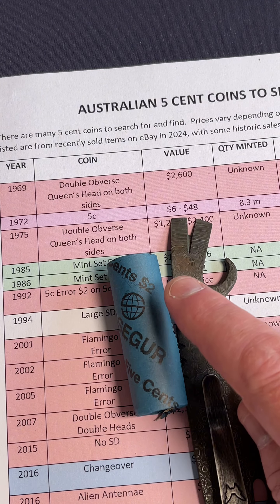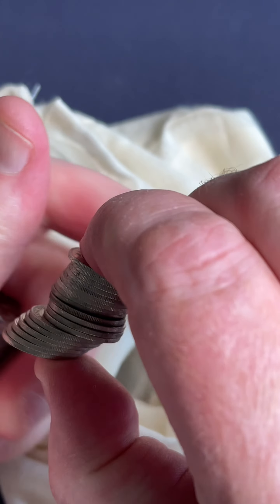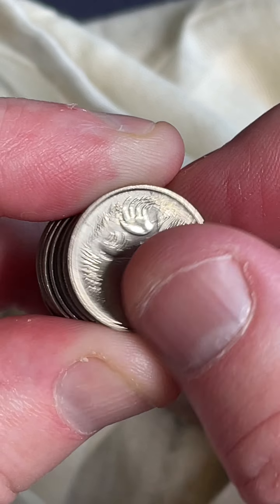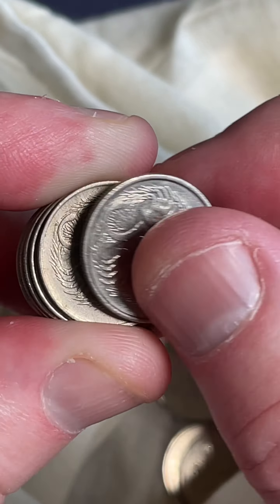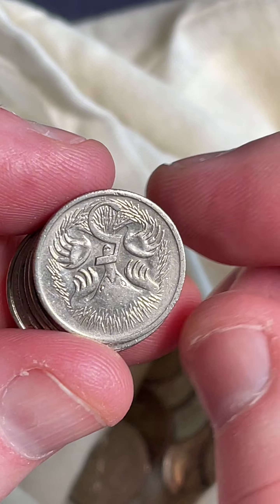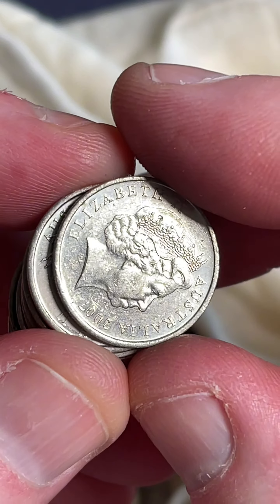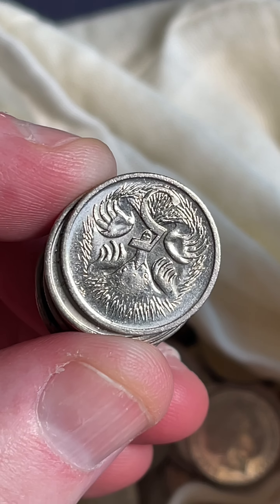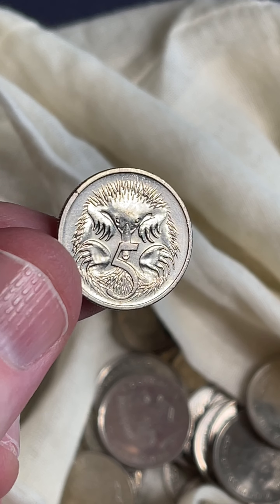Valuable Five Cent Coins To Look For (5c Coins)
The 1972 5c coin, worth how much?

Let's have a look, we've got a roll of 5c coin here!